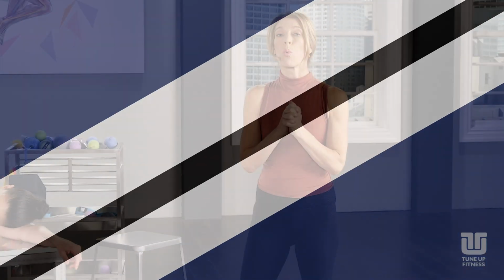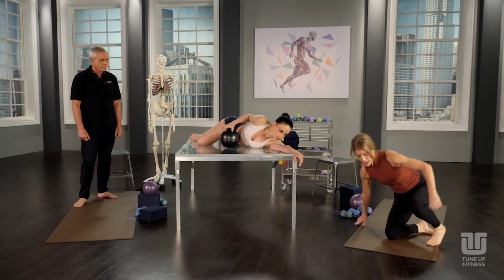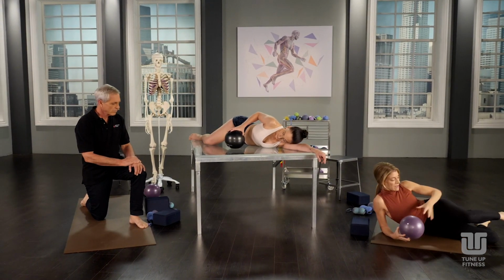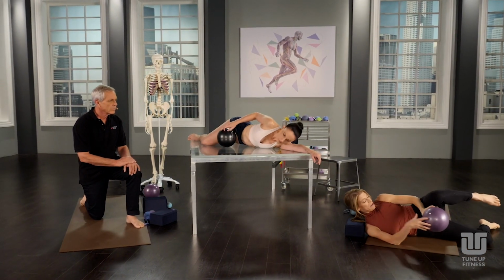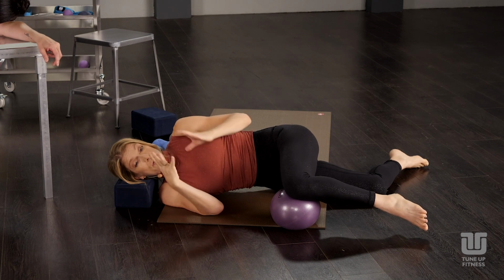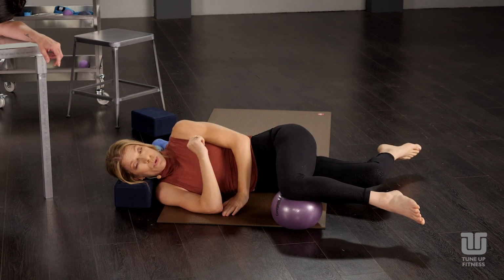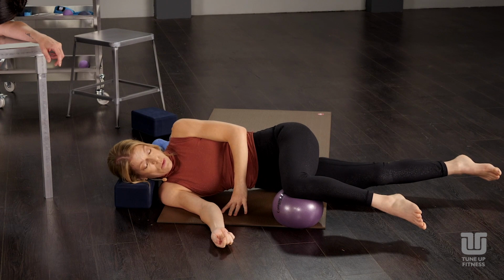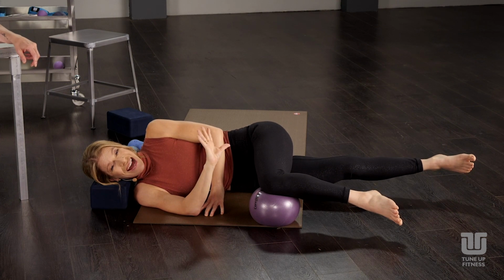Inner Thigh Glide Rollout with Coregeous | An Excerpt from Rolling Along the Anatomy Trains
Your inner thigh muscles are interconnected to so many parts of your body. The tone and tension of your inner thighs have ripple effects throughout the tissues, like your pelvic floor! Do this isometric check in with Jill using the Coregeous Ball and Contract/ Relax techniques to help assess the robustness of your inner thighs.

About ROLLING ALONG THE ANATOMY TRAINS
A Comprehensive Tour of Self-Myofascial Mapping, Mobilization and Embodiment

Join two expert tour guides as you roll through the Anatomy Trains to lighten and enlighten your body. This innovative collaboration in connected self-treatment combines research, practical application and a wealth of clinical experience.
Jill Miller and Tom Myers prepare you with the latest in soft-tissue science and take you on a deep dive into unique self-massage sequences that help you directly contact the Anatomy Trains and build your tactile self-treatment map. Awaken your embodied senses as you travel deep inside and take in the enormous view of your body’s inner space.